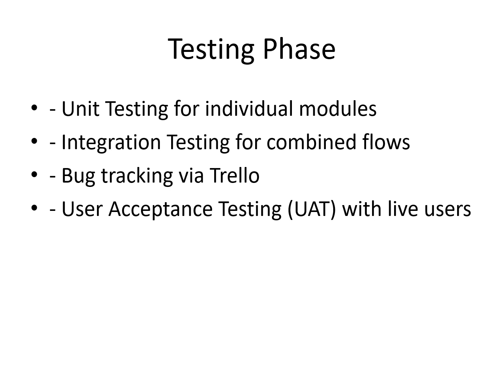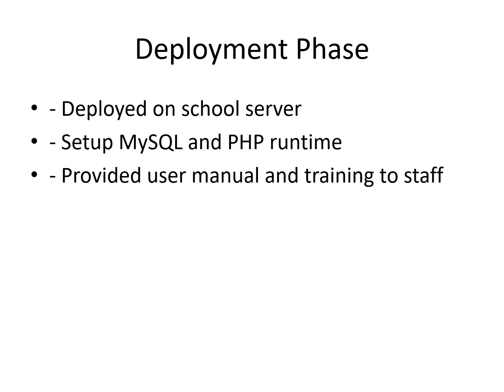Software Development Case Study